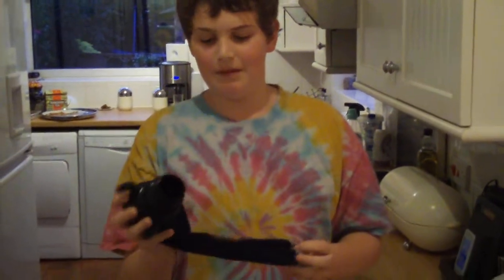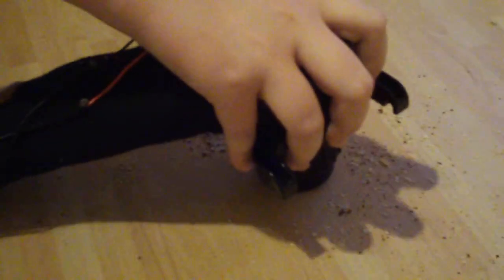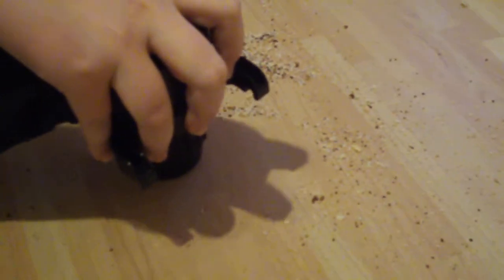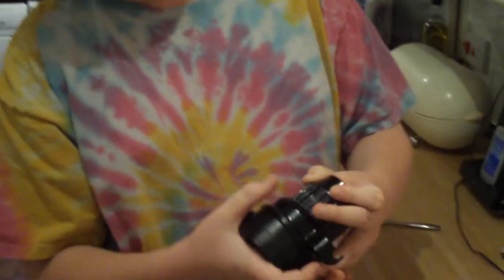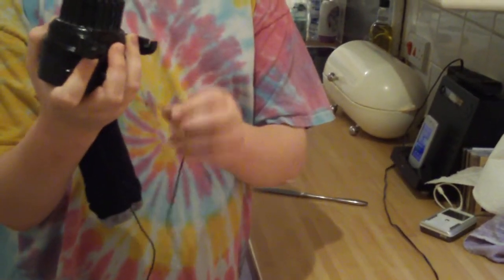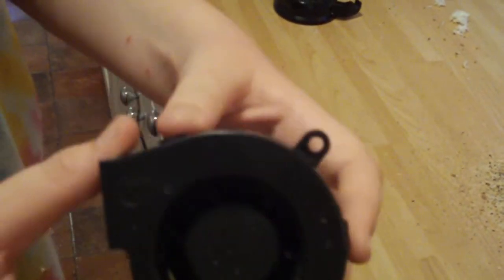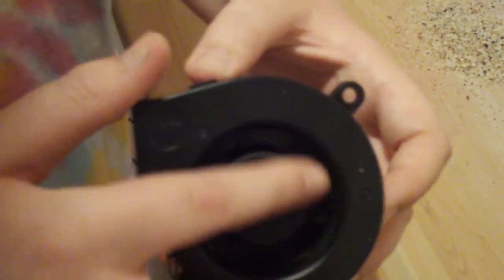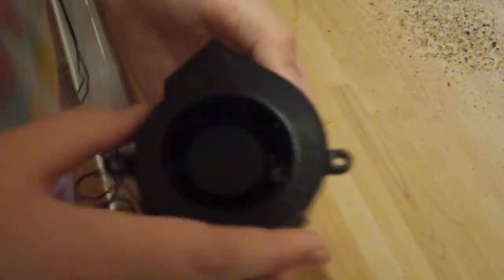Homemade mini vacuum cleaner Part 1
My homemade vacuum cleaner that runs off 12V power brick. I built this after discovering that a 12V blower can pass solid particles through it with minimal fuss, that it can easily inflate a sock, and that the air intake can generate a fair amount of suction, and also that a sock can breathe very well, and can capture small particles, and that a Kirby Heritage II Legend hose nozzle thing fits perfectly on the blower's air inlet, so I cobbled these parts together and made this. Enjoy!